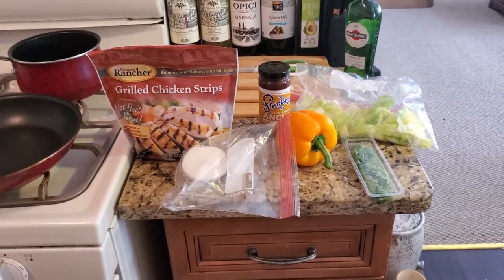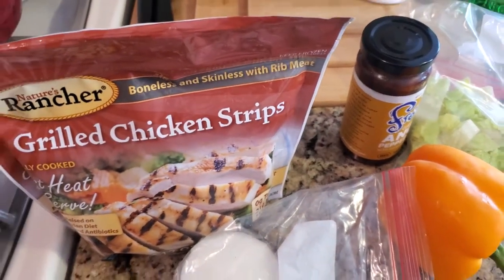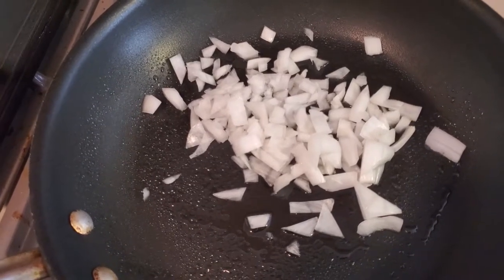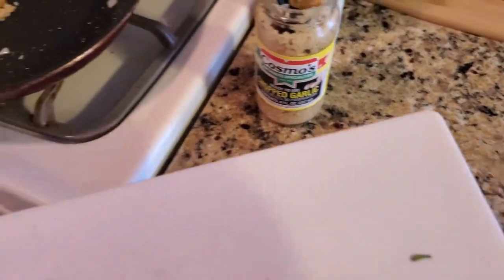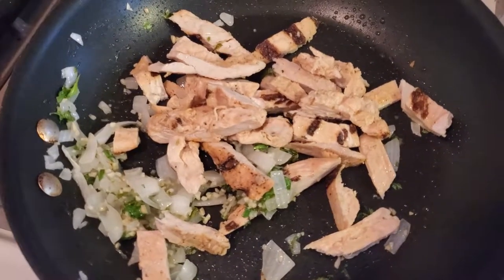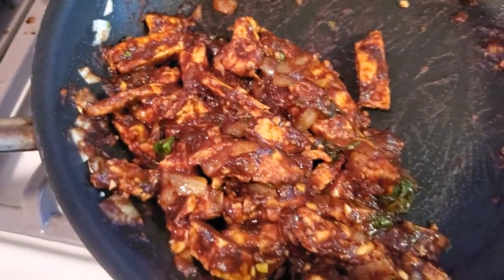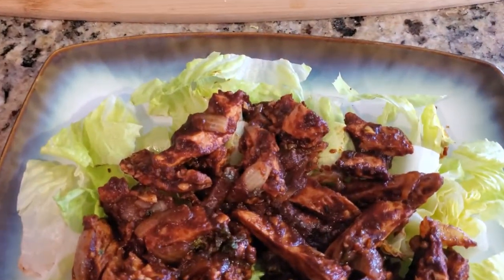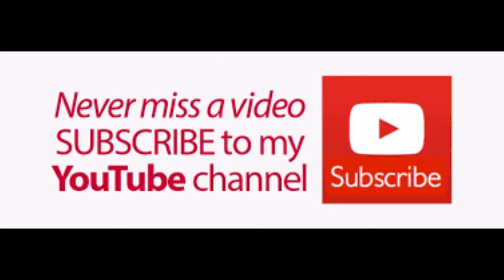How to make Chicken Ancho Pepper Adobo with a $1 Sauce | Dansoy Cook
How to make Chicken Ancho Pepper Adobo with a $1 Sauce...

$1 Sauce
Chicken Adobo Recipe
Ancho Pepper Adobo Recipe